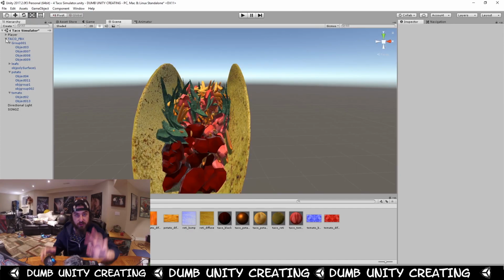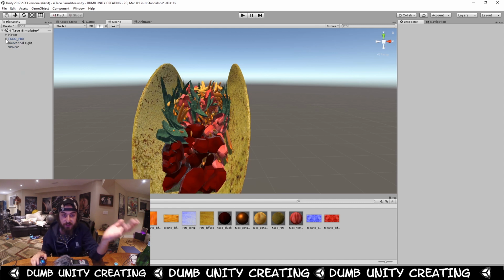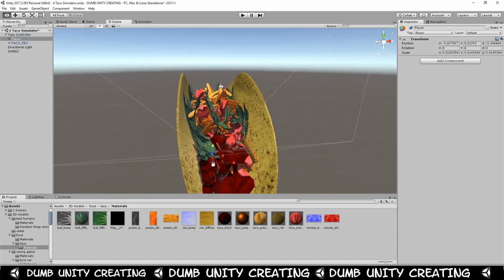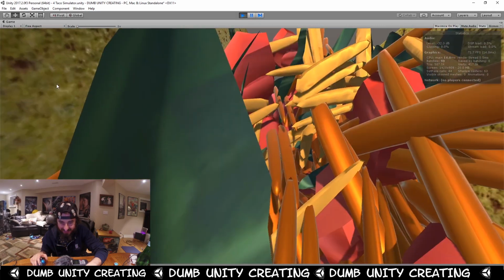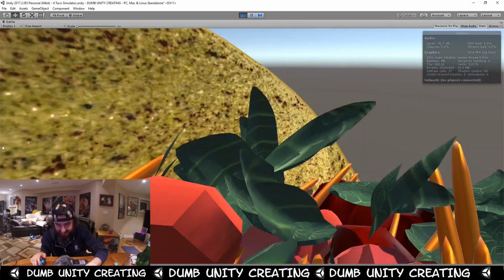TACO SIMULATOR (Happy Cinco de Mayo)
Today I made Taco Simulator. It is a simulation of what it is like to be a taco moments before being eaten. Yup.

Keywords for youtube:
chris danelon unity game gaming games video PC gamer create creating creator silly funny jokes joke engine how to build building make maker code coding how to make a play playing through developer indie indy steam live stream simulator simulation log dev note notes let us lets studio taco tacos simulator sim sims simulation mexico mexican food foods eating eat eats dev developer developing studio studios sim and how to lets play steam green light small unit shop shopping unit kitchen kitchens tomato lettuce face mans drama beef youtube you tube brackeys tutorial tutorials jam jamming weekend week end 5 5th may five cinco de mayo fifth